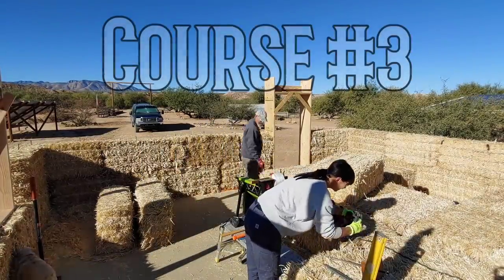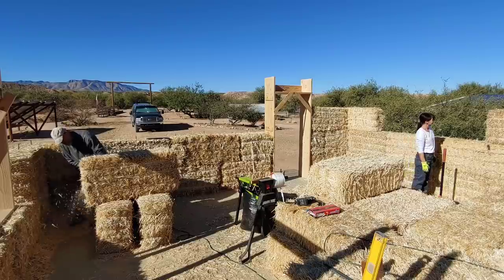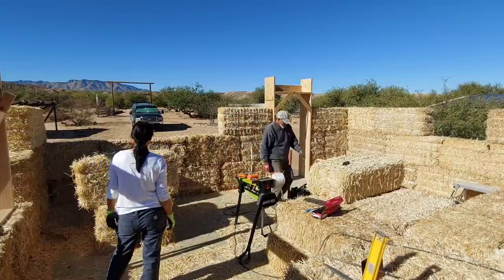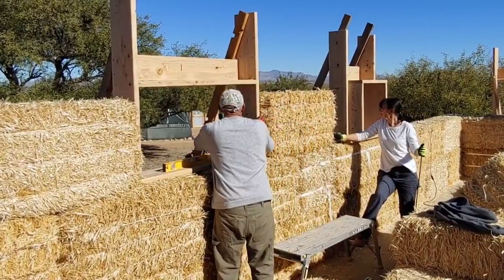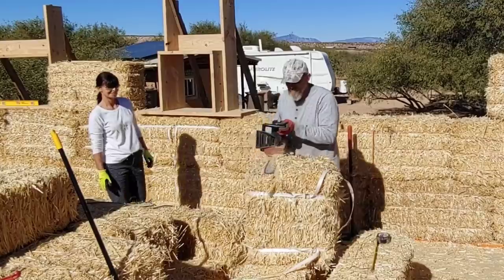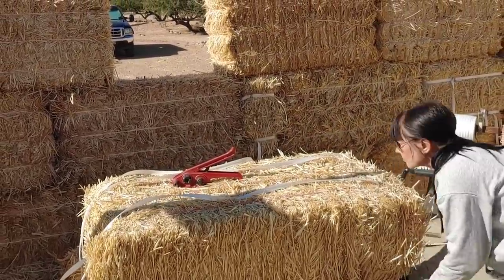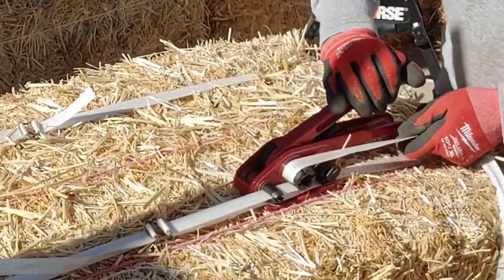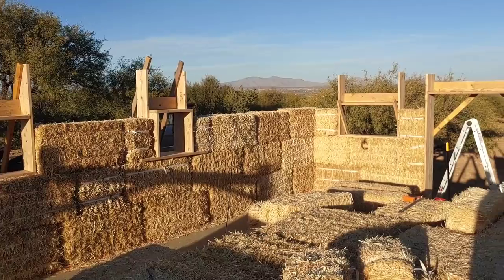Straw Bale House Build Day 15: Bale Stacking Continues!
It's time to continue stacking bales. in this video we work on the third of four courses of bales needed to achieve the needed height for our#strawbalehouse. We also explain how we split bales.

If you know anyone who might be interested in what we are doing, please let them know about our channel. Thanks!

••• If you would like to help support our build, donations are gladly accepted via PayPal. 100% of all donations are allocated towards our sustainable, straw bale construction. Thank You!

or